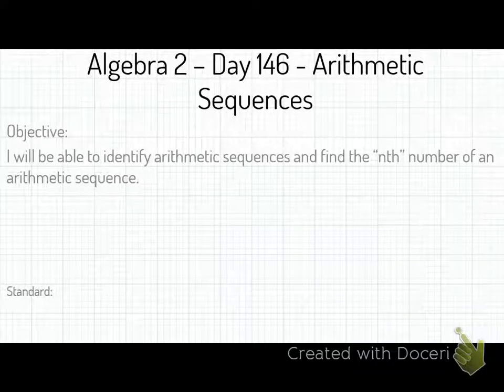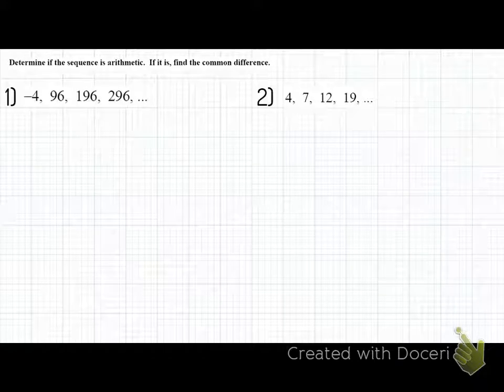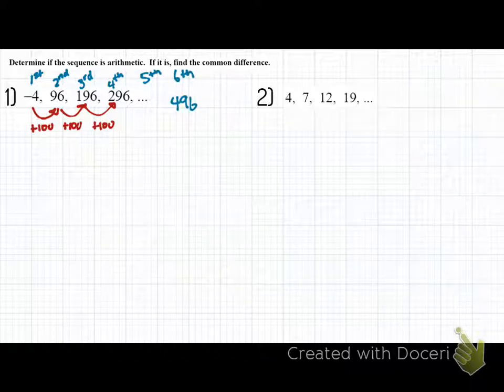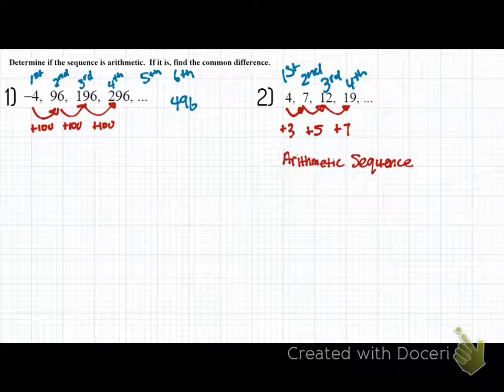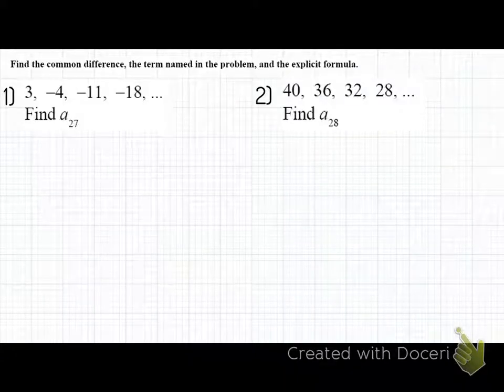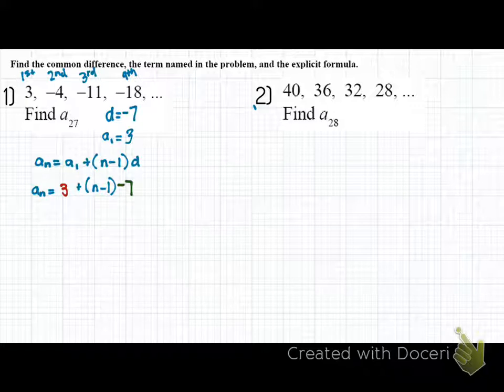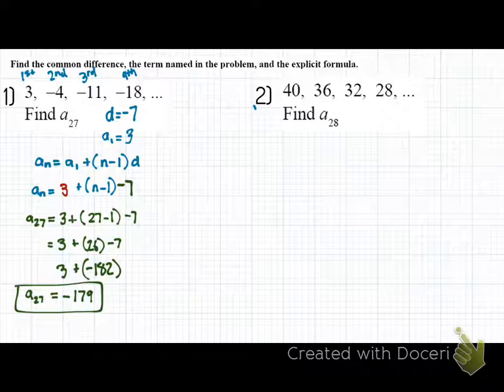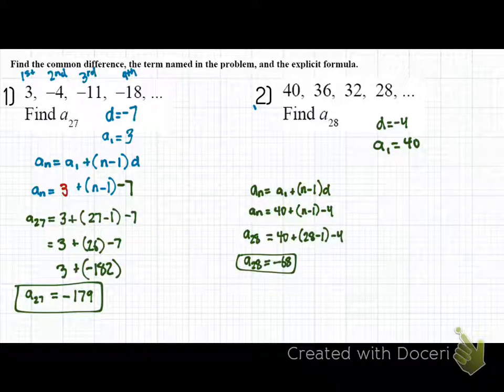Alg2 041017 Arithmetic Sequences